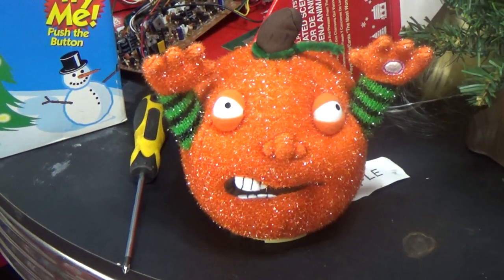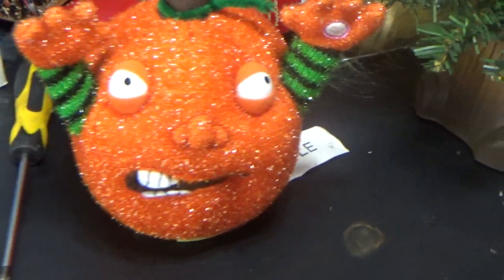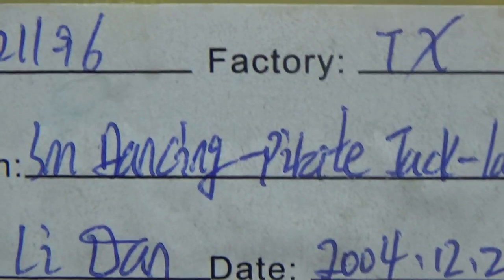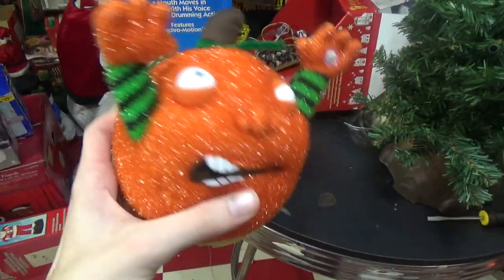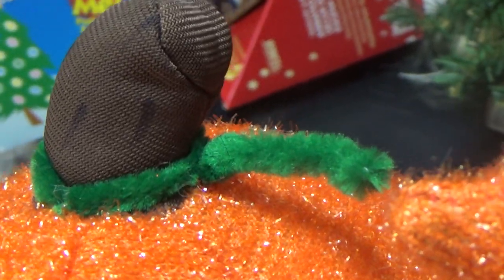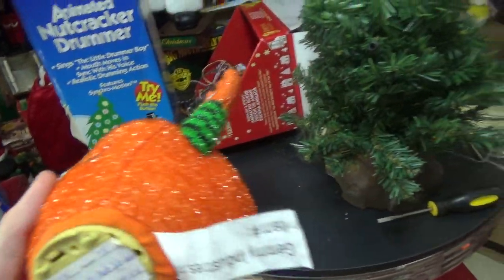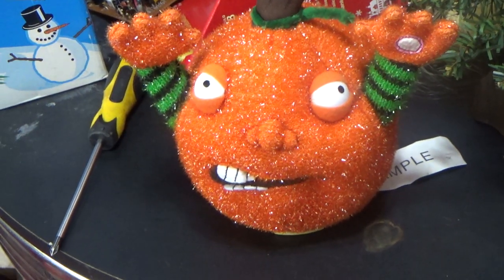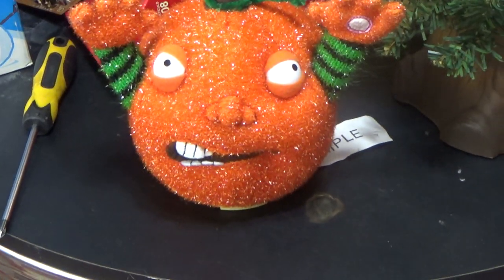Gemmy Prototype Dancing Jack O' Lantern Animated Figure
Behold, the very bizzare, troubled looking, weird, orange ball angry guy thing with majestic moving arms. This is a prototype I got here, so I better take good care of it!